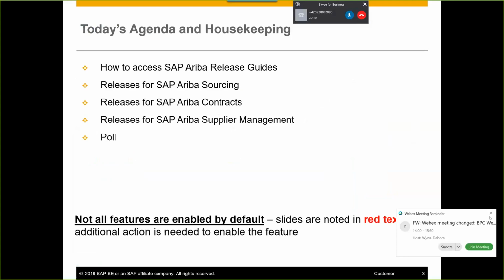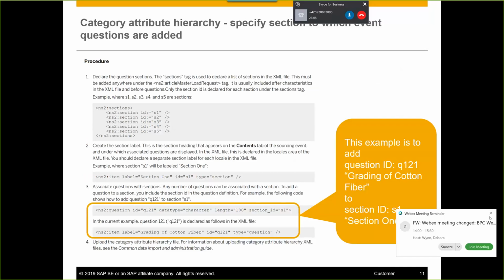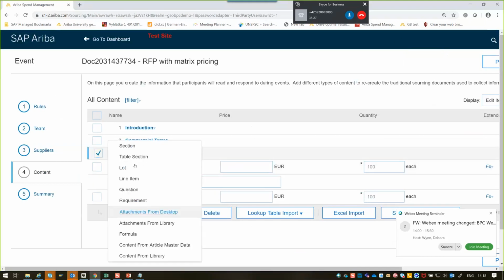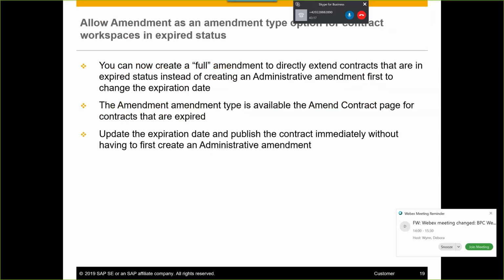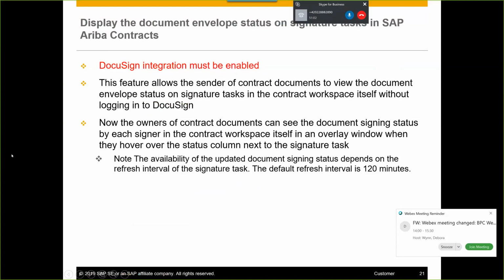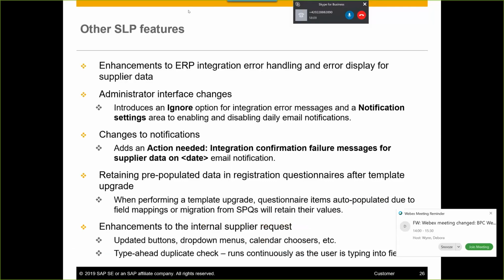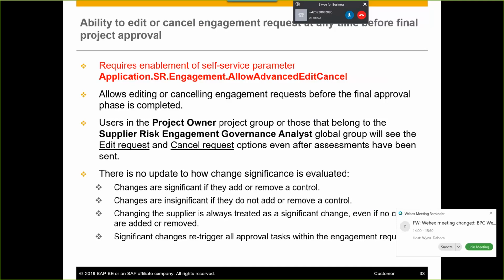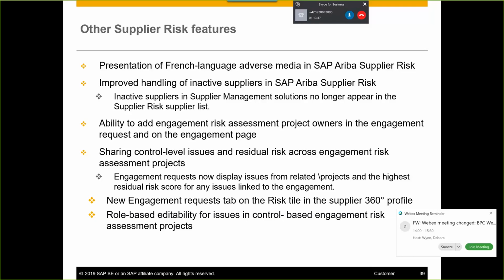New Features in 2019 Q3 Releases For SAP Ariba Strategic Sourcing Suite (EMEA)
In this session, we'll review some of the new features released in service packs and monthly releases.  Content will vary according to releases. (SAP Ariba Strategic Sourcing Suite 2019-Rel EMEA)